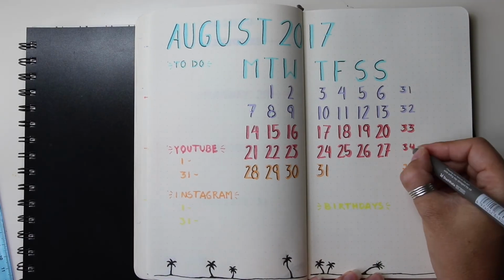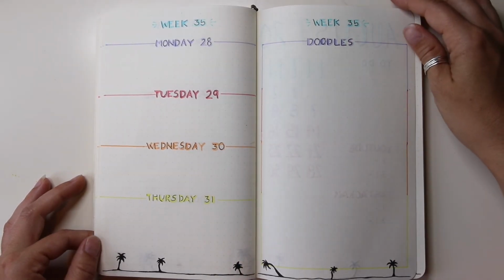Bullet Journal August 2017 // Plan with me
Bullet journal layout for the month of august. For this month i'm using brush pens to draw the layout and the theme is palm trees in the sunset.

I'm using Faber Castell PITT artist pen and Panduros twin brush pens ( I dont know if they are available outside Scandinavia). The Hello page is made with Derwent inktense pencils.  And I'm using at dotted Moleskin Notebook.